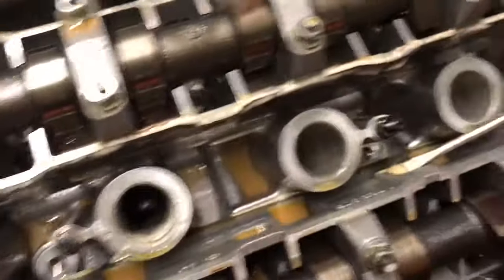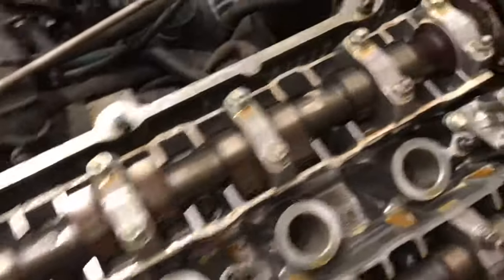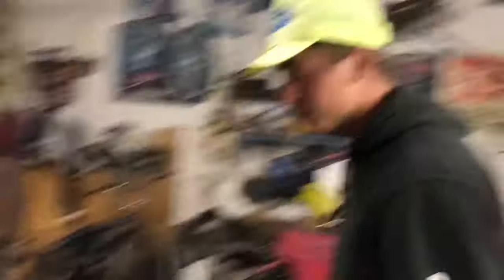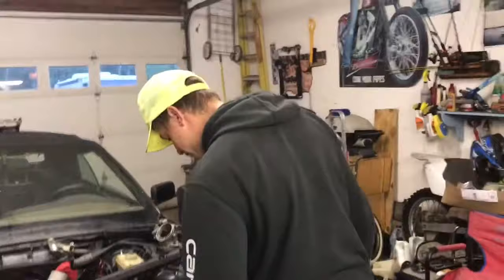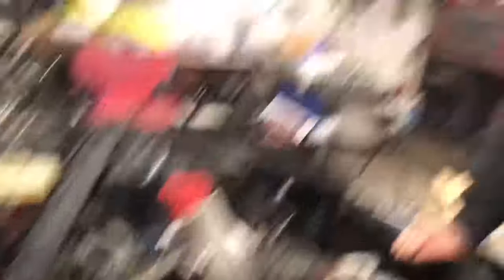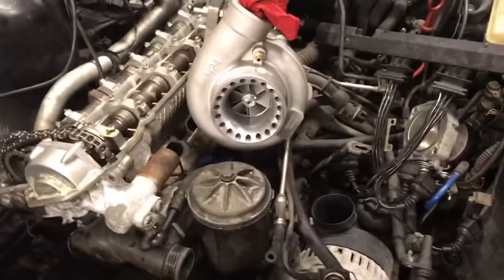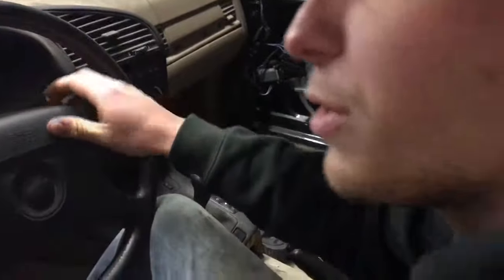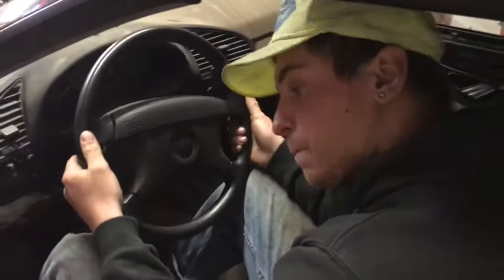How to check for spark on a Bmw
Mnaps cheefin a bogie...